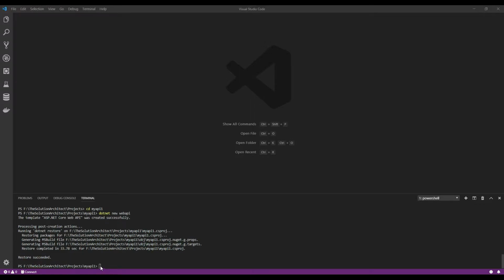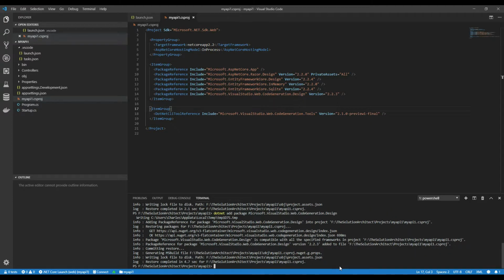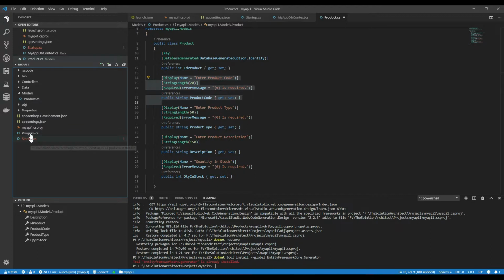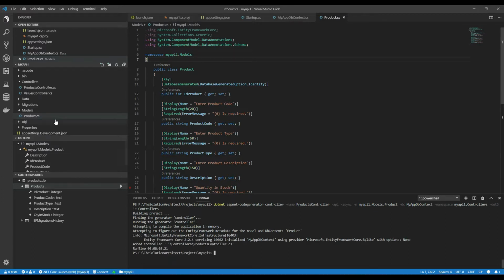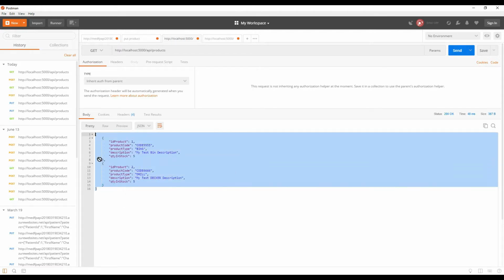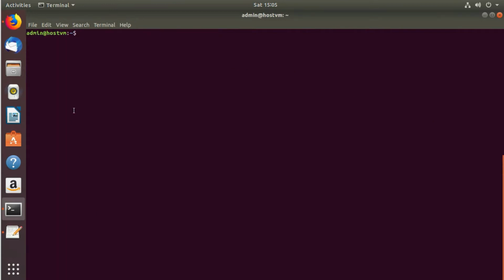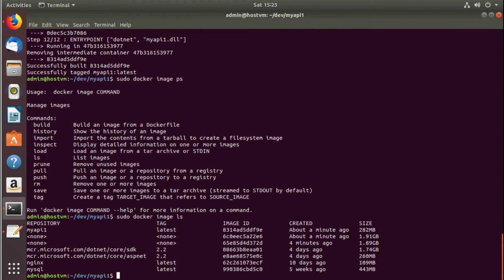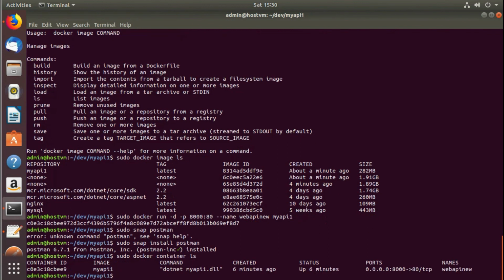Microservices Part 2: DotNet Core WebAPI with SQlite DB, deploy to Linux as Docker Container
Microservices - Part 2: The video demonstrates end-to-end hands-on development on how to create a Microservice:
- Develop Web API with SQLiteDB application using Visual Studio Code & C#
- Install Docker on Linux Ubuntu 18.04 Virtual Machine
- Create a Dockerfile
- Build the Docker Image
- Deploy and run the Docker Container on Linux Ubuntu 18.04 Virtual Machine
- Test the Web API using Postman